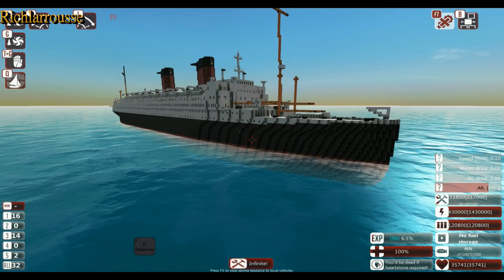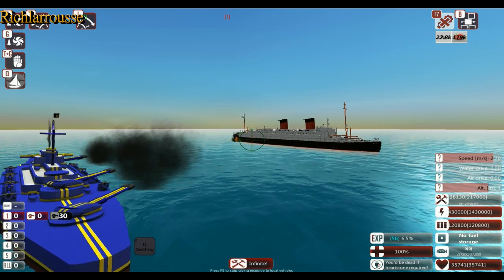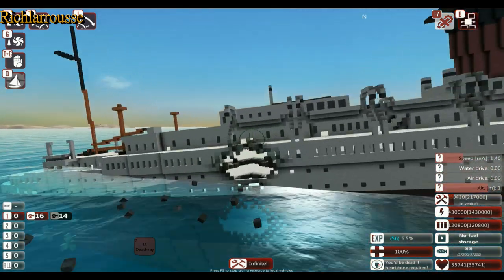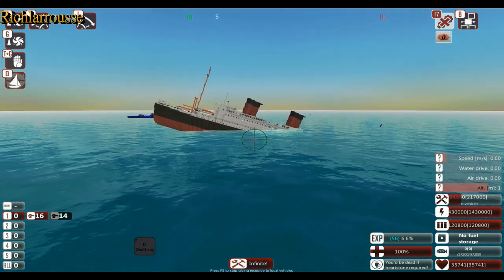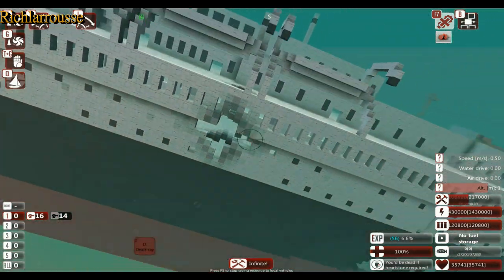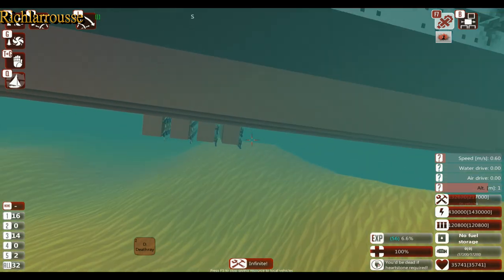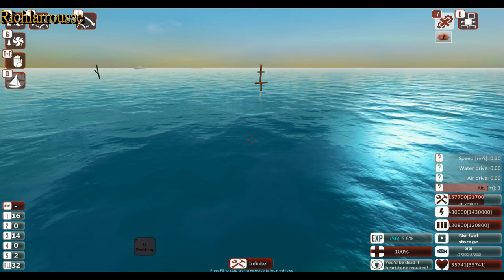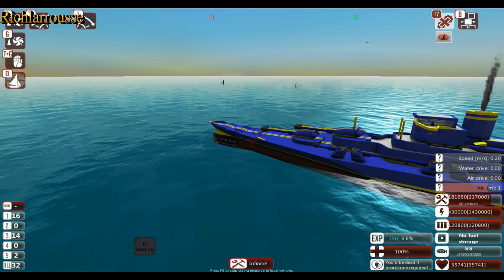From the Depths! Sinking of SS Île de France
Sinking of SS Île de France, From the Depths

Converted From Minecraft
A tutorial on how to build this ship is available here on my channel

The SS Île de France was a French ocean liner that was built in Saint-Nazaire, France, for the Compagnie Générale Transatlantique (or CGT, also known as the "French Line"). The ship was christened in 1926, and commenced her maiden voyage on June 22, 1927. It was the first major ocean liner built after the conclusion of World War I, and was the first liner ever to be decorated almost entirely with modern designs associated with the Art Deco style. She was neither the largest ship nor the fastest, but was considered the most beautifully decorated ship built by CGT being the favored ship of the pre-World War II era, carrying young, wealthy, and fashionable Americans to Europe and back.

Ironically, all of the ship's luxurious fittings were removed for conversion into a prison ship during World War II. After the war, Île de France resumed transatlantic operations. In 1956, she played a key role in rescuing passengers from the SS Andrea Doria after the latter ship's fatal collision with the MS Stockholm off Nantucket. Her last hurrah came just before she was scrapped in 1959, "starring" in the movie The Last Voyage as a doomed ocean liner, and actually being partially sunk, while scenes were being filmed with actors playing their parts in the flooded ship. She was subsequently refloated, and taken to Japan to be scrapped. The movie was released in 1960.

Richlarrousse
2018